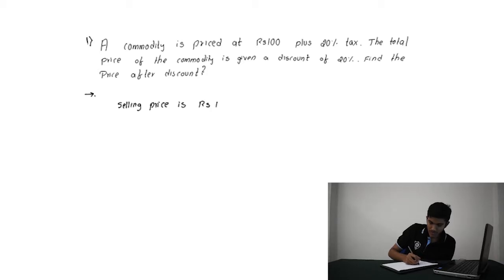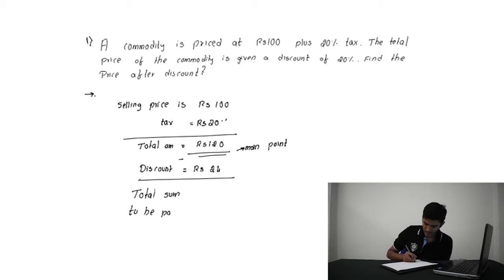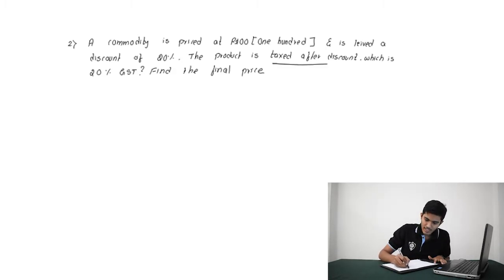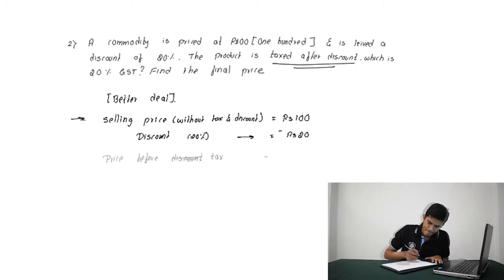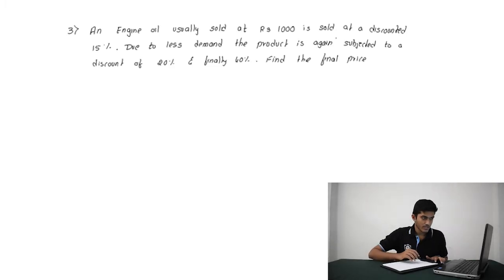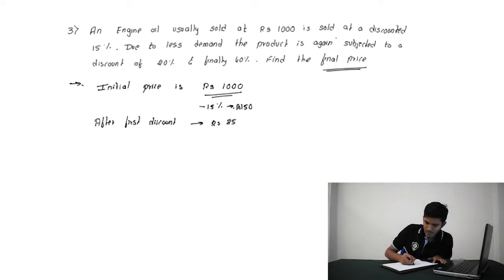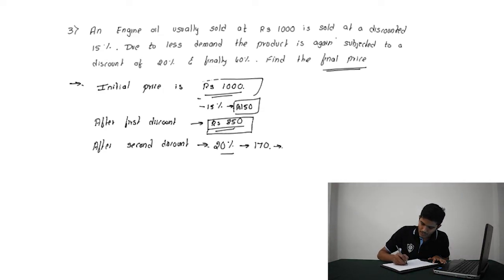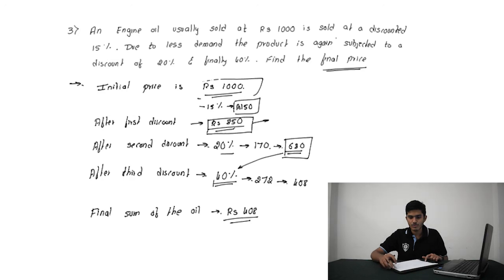Discount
The National Institute of Engineering (NIE) is a grant-in-aid institution and approved by the All India Council for Technical Education (AICTE), New Delhi. It is one of the 14 colleges in Karnataka that has been recognized under MHRD-World Bank sponsored Technical Education Quality Improvement Programme (TEQIP) in all three phases. Founded in 1946, with a renowned community of alumni, NIE is recognised for its excellent faculty with supporting resources and infrastructure. Five Undergraduate Programmes – Civil Engineering, Mechanical Engineering, Electronics & Communication Engineering, Electrical & Electronics Engineering and Industrial & Production Engineering and three PG Programmes – Hydraulics, Production Engineering & System Technology and Structural Engineering have been accredited by the National Board of Accreditation, New Delhi, under Tier-I. Across departments, NIE is in tune with the global standard of excellence in their disciplines. The governance covers various aspects from a Board of Directors to Governing and Academic Councils as well as the Governance framework that includes proceedings of the Academic Council, Rules of NIE and Memorandum & Byelaws. NIE is known for its academic prowess and world-renowned research. For learning and development beyond academics, NIE offers activities for everyone. And with active sports, culture and hobby students groups, students can find a group that fits their interests perfectly.

Placement & Training department :
The Placement & Training department of NIE plays a vital role and is one of the key departments of the Institute. From the very beginning, the institute lays greater emphasis on Industrial Training and Practical Training for engineering students. NIE is one of the first engineering colleges to establish the Training and Placement Department. Employment of the students of the college is our major concern. The Placement Cell serves to merely bridge the gap between a job-aspirant and a prospective employer.
Placement Cell interacts with more than 200 reputed organizations for arranging campus interviews for the final year BE/Mtech/MCA/PhD students. We make efforts to organize technical seminars, workshops and corporate expectation sessions. Industry personnel are invited periodically to enrich the knowledge of our student community with the latest technological innovations and industry practices. We produce graduates who are well equipped to handle the working norms of the industry.
The Training and Placement Department has a fully furnished seminar hall for company presentations, group discussion rooms and conferencing facilities, interview and discussion rooms.

And, in order to make the students ready for the company's Placement tests and interviews, we have recorded videos and uploaded them on YouTube for the betterment of the students.   As we all know soft skills play a very vital role in a prospect of a candidate for a job, and therefore a lot of emphasis is given towards the improvement of a candidate in that particular area. In addition to that in order to help students clear the 1st round of assessment which is the technical round we have introduced concepts and recorded them in order to help the students to easily understand the topics from a student's point of view, thus bringing a practical approach to theory.